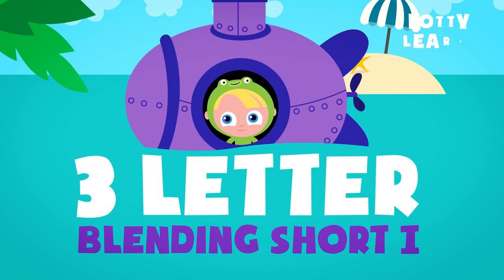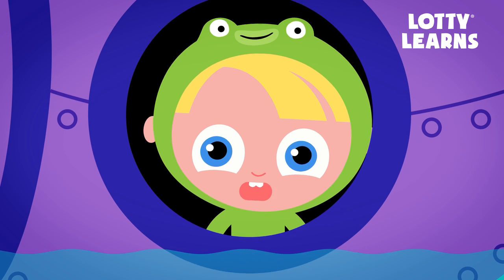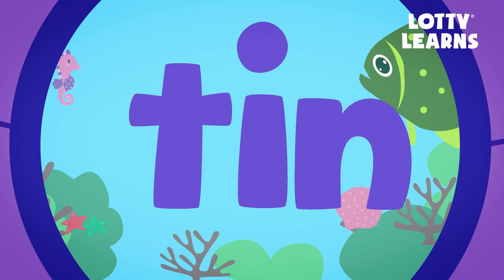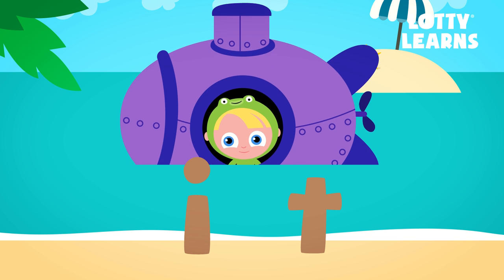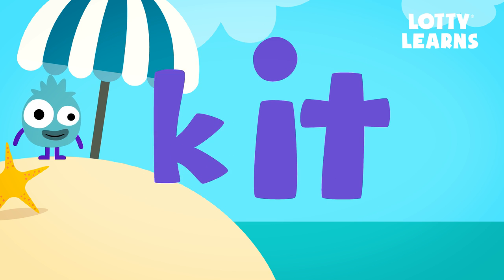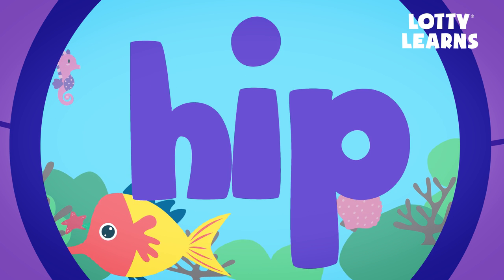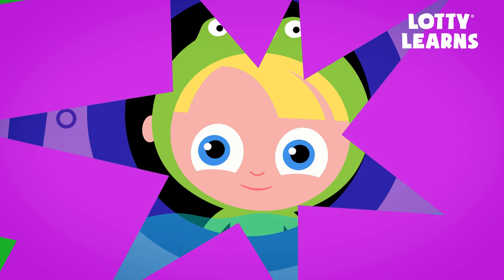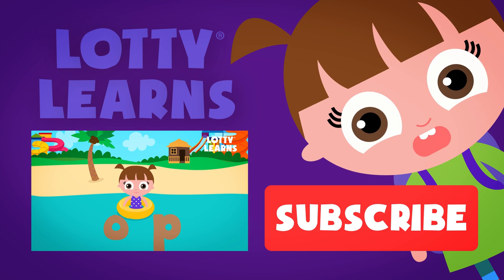Learn to Read | Three Letter Blending with Short i | LOTTY LEARNS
for more free lessons, songs, interactive games, and apps!

In this ABCs for kids reading lesson, Chuck and Chip go underwater exploring in their submarine while Chuck shows how to blend 3 letters together using the letter i. The blending concept is shown by visually combining the letters while Chuck says the sounds. It's time to learn ABCs for kids!

Lotty Learns is a FREE abcs for kids reading program designed to give every child a jumpstart in their education. Our abc videos are designed to let children progress through reading lessons at their own pace, while they learn basic reading fundamentals in a fun and engaging way.